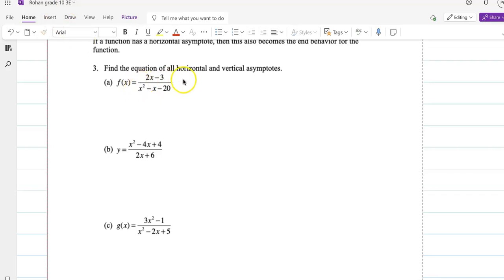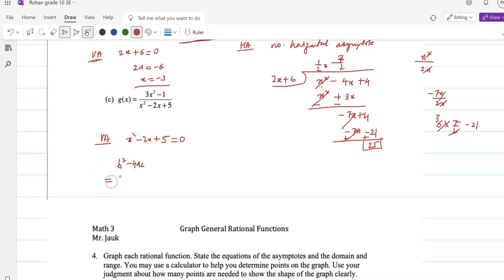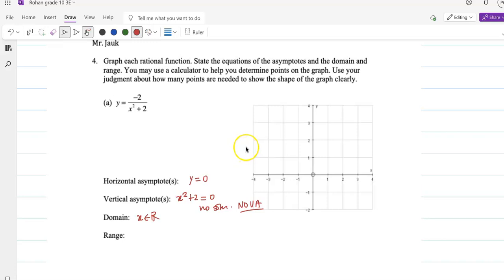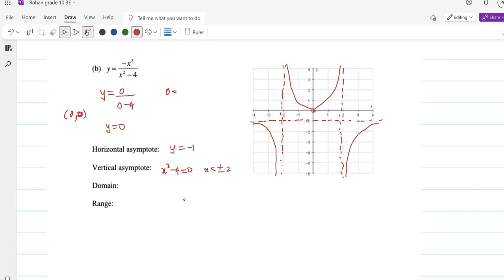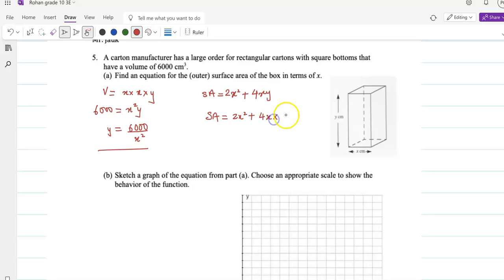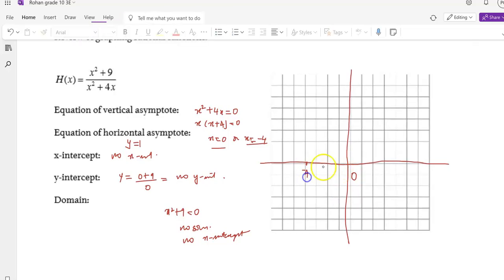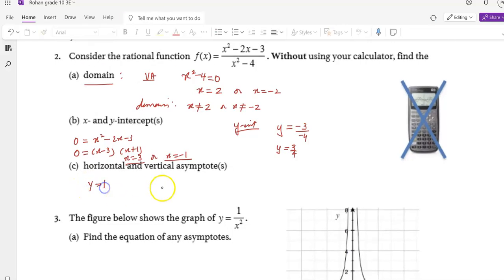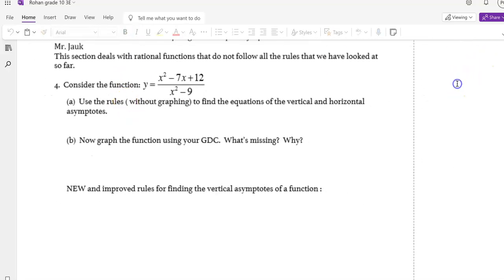Rational functions and oblique asymptotes